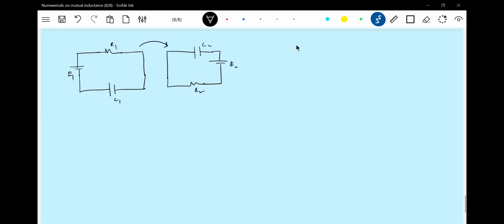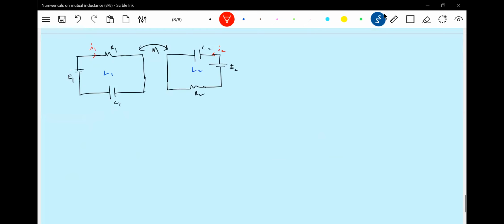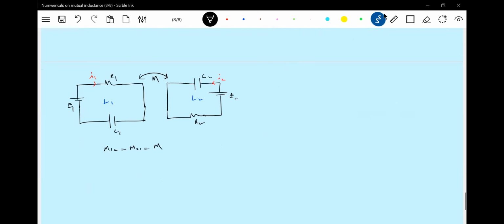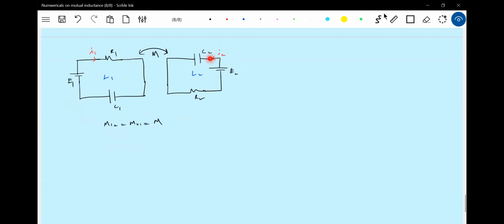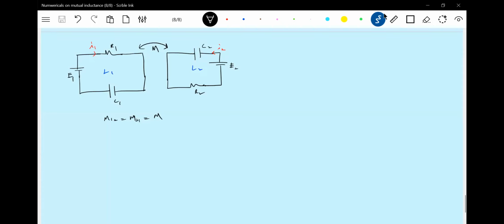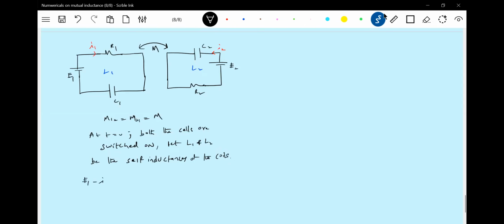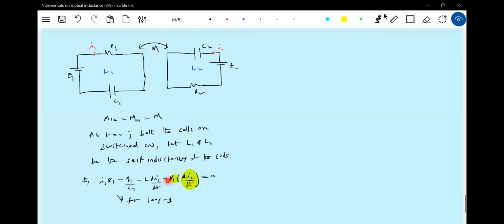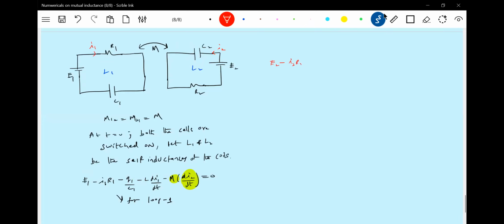jeeadvancedphysics 35) mutual inductance between two loops consisting rc circuits